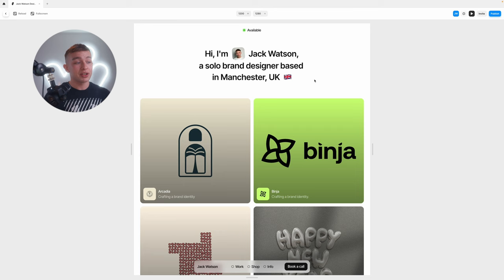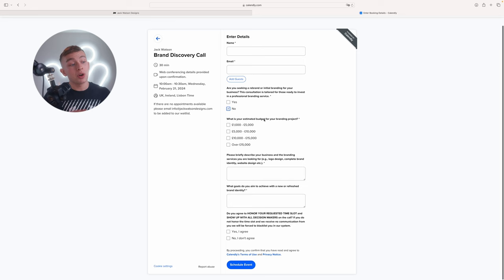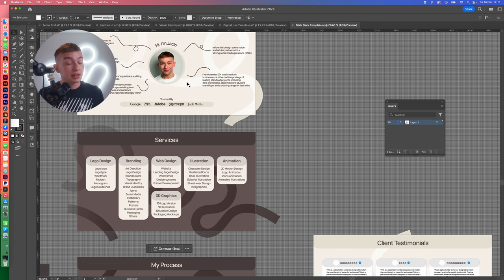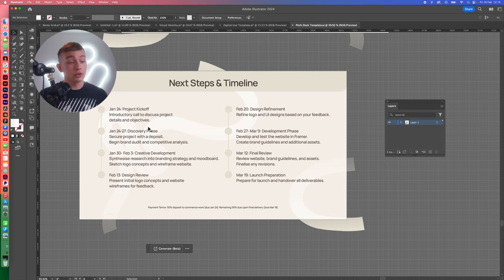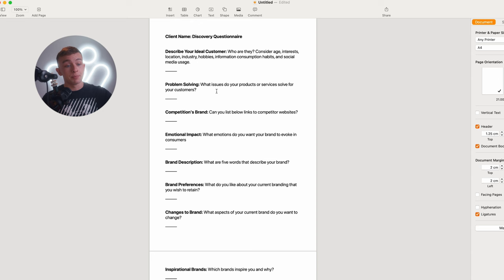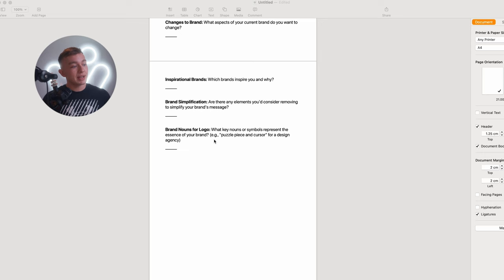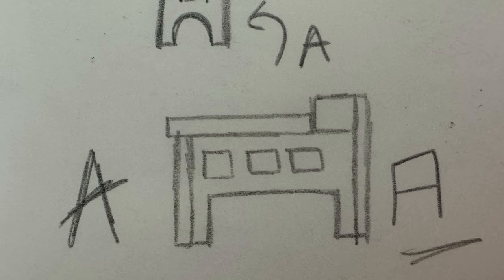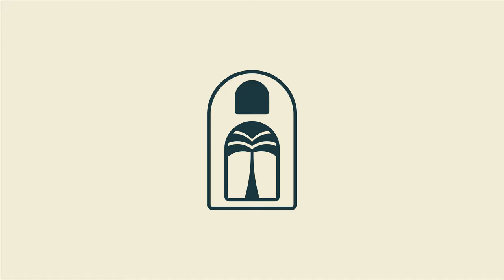Design a Brand Identity with me from start to finish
Design a brand for a Villa Rental Business with me! We are covering client inquiry phase, Client Questionnaires and logo creation.

🤓 MY SETUP
Standing Desk (Flexispot)
Ergonomic Chair (SIHOO)
Studio Light (Amaran 100d S)
Microphone (RØDE PodMic USB)
Microphone Arm (RØDE PSA1+)
Mini Microphone (DJI)
Light Bars (Phillips Hue)
3 in 1 Charger
Monitor (Apple Studio Display)

If we haven’t yet before - I’m Jack, a dedicated branding expert with over 6 years of experience in transforming brand identities. My journey has been fuelled by a passion for sharing design tips and crafting impactful branding solutions globally.

I’ve had the privilege of working with significant clients like Zara, Adobe, Jäegermeister & range of amazing start up businesses, bringing a wealth of experience to the table.